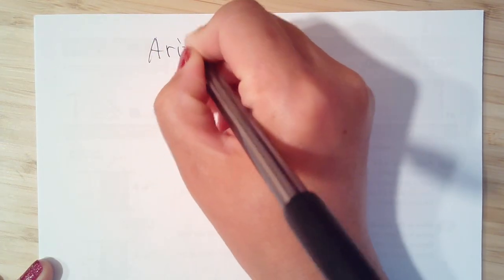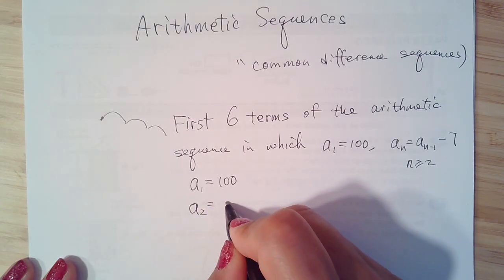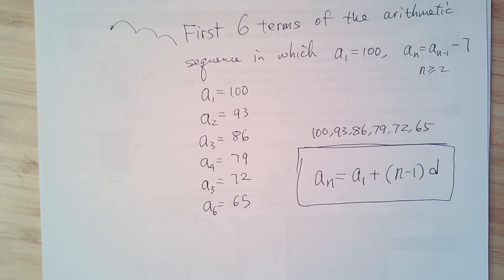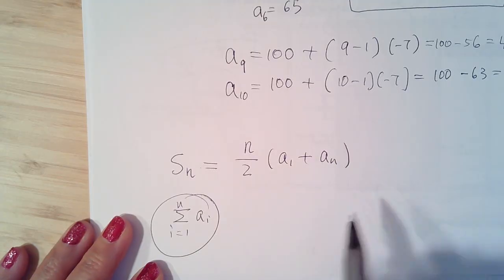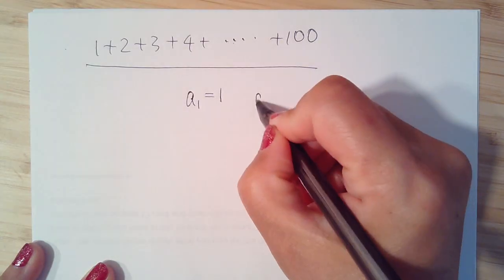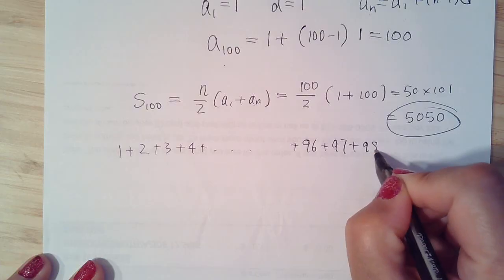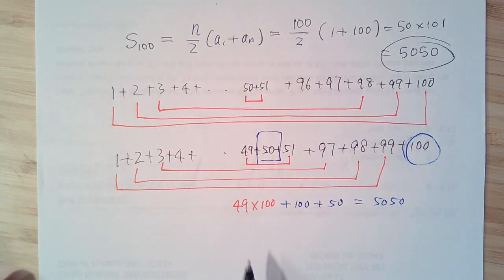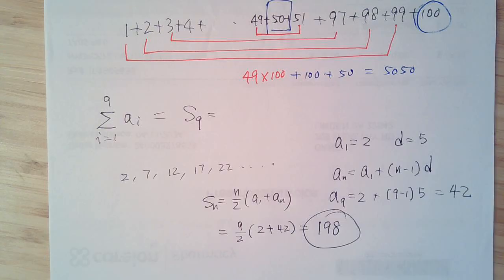PreCal 033 Arithmetic Sequences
arithmetic sequence = equal difference
expression of nth term
sum of the first n terms